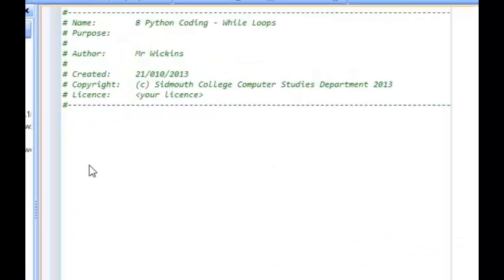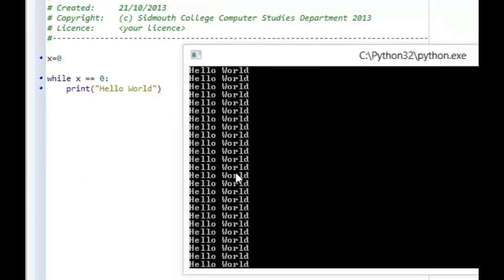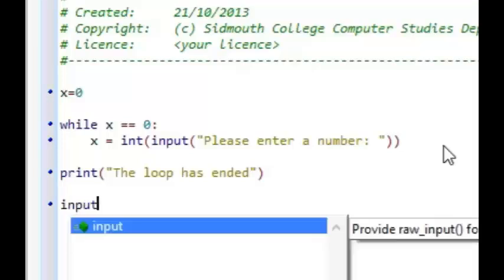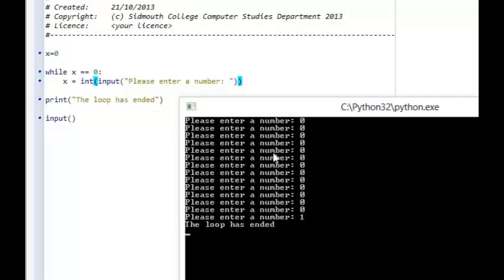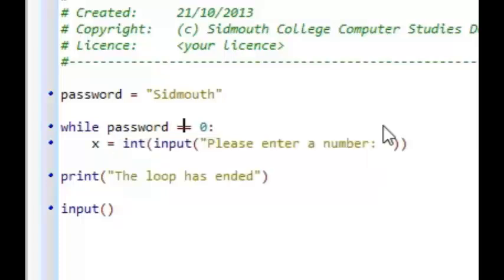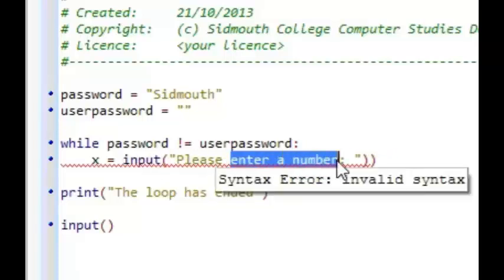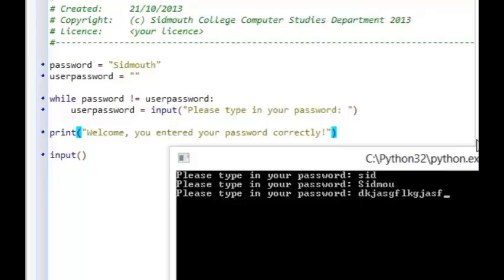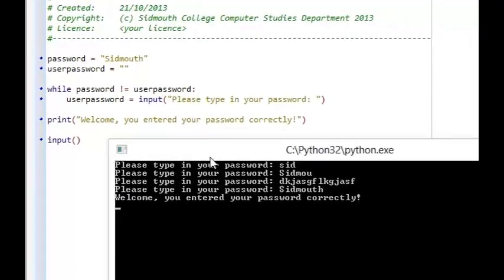08 - Python Coding - Iterations - Loops and the While Loop - www ComputerScienceUK com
This video tutorial demonstrates how to code a while loop iteration construct to enable code to repeatedly execute whilst a certain condition is true.